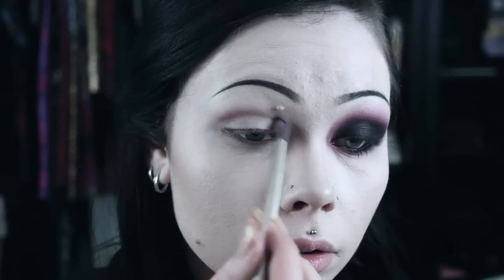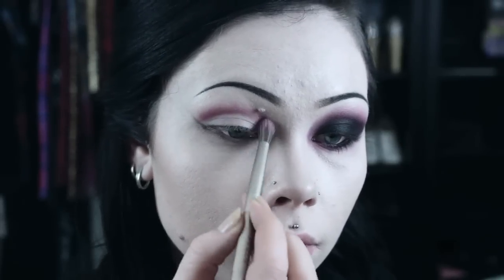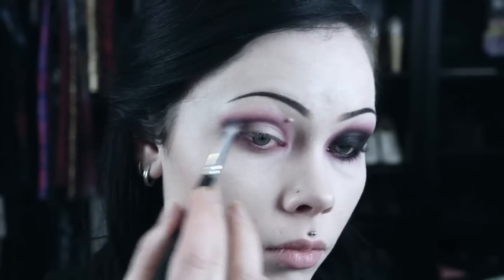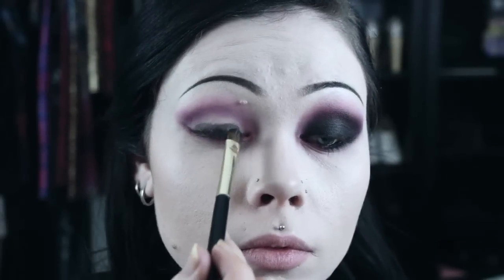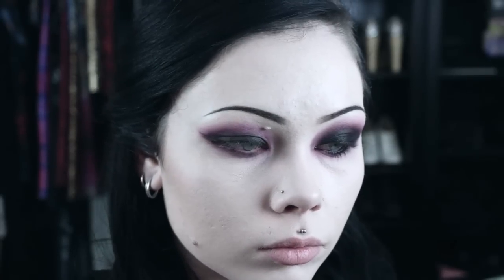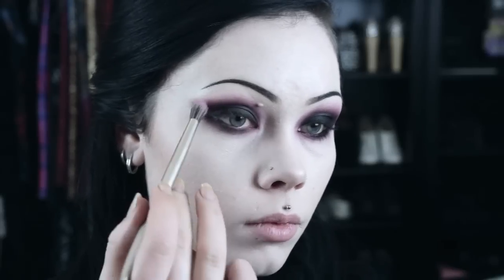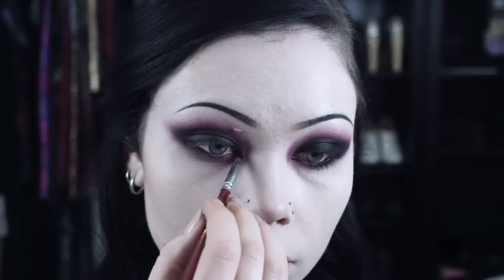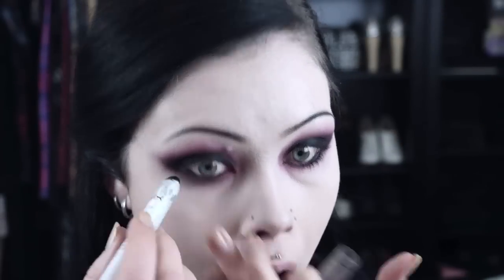ROMANTIC GOTHIC EYES FOR WINTER ♡ FALL / WINTER EYESHADOW TUTORIAL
AND IM SOMETIMES ON TWITTER @reeree_beauty

MUSIC

"The Sprite's Playground" by TeknoAXE

PRODUCTS USED

- Sleek iDivine 'Celestial' Eyeshadow palette
- Concrete Minerals Loose pigment eyeshadow in 'Blood and Guts'
- Inglot eyeshadow in #377
- MAC Eyeshadow in 'Carbon'
- MAC False Lash Extreme Mascara
- OCC Liptar in 'Black Dahlia'

** ALL PRODUCTS AND OPINIONS IN THIS VIDEO ARE MY OWN.